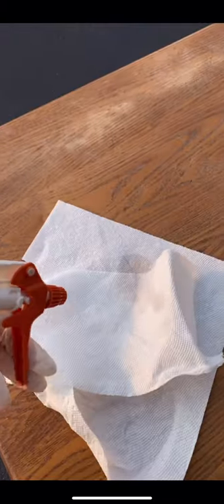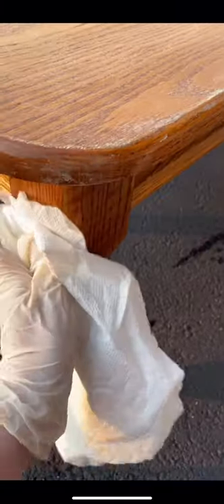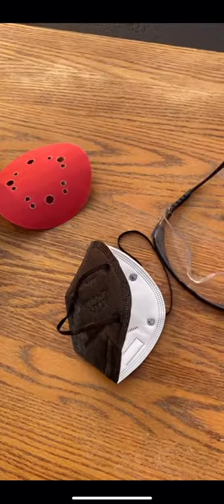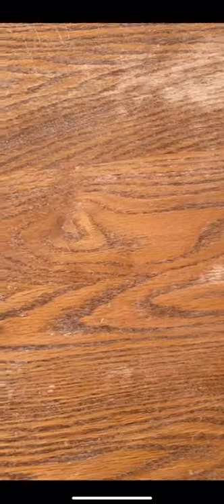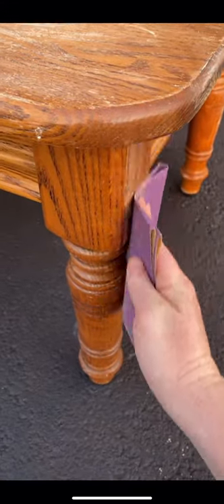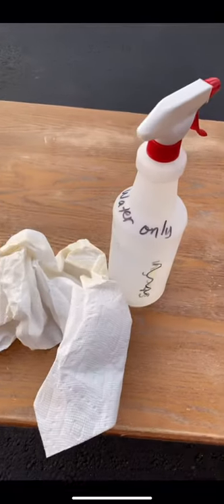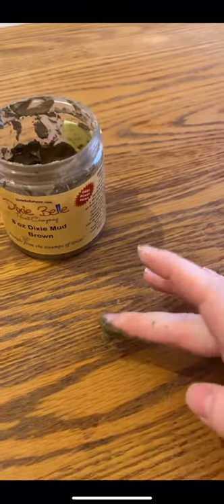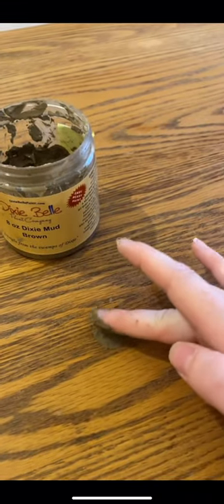Prepping Furniture Before Paint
Hi Friends,
Time to prep this coffee table!
Prep is not the most fun, but it's the most important, if you want a lasting finish.
All my products are listed below.
Happy painting!
Meghan 💚

Dixie Belle Paint Co.
- White Lightning
- Dixie Mud

Palm Sander- 220 grit and 400-800 grit sandpaper